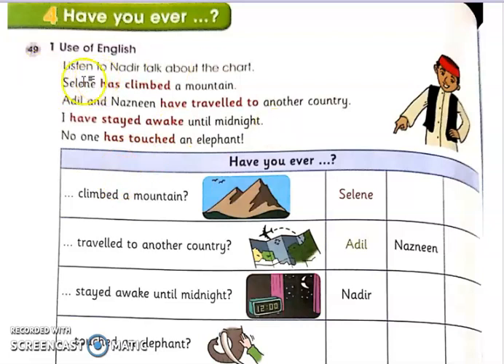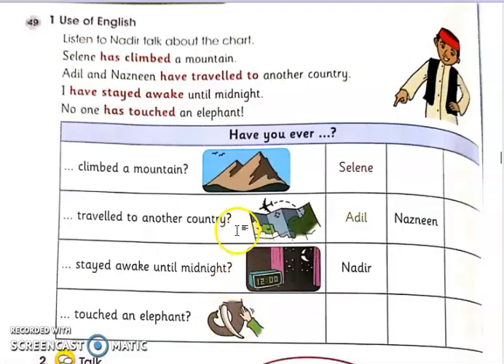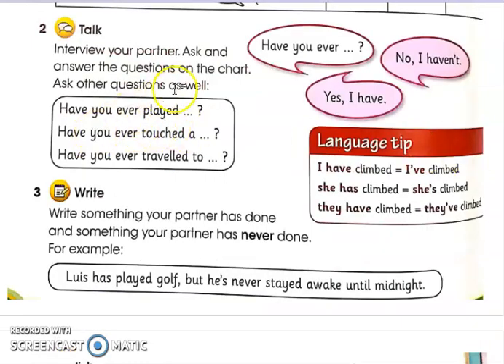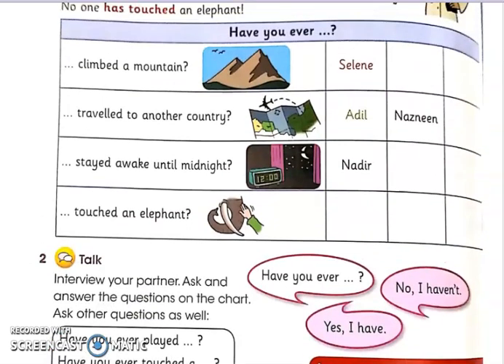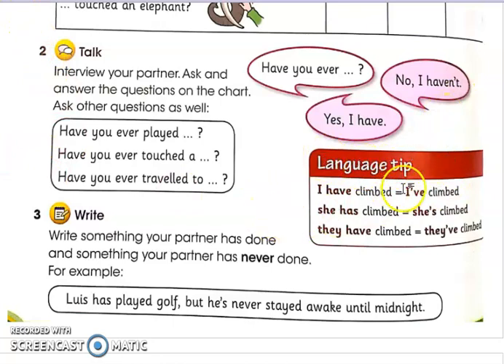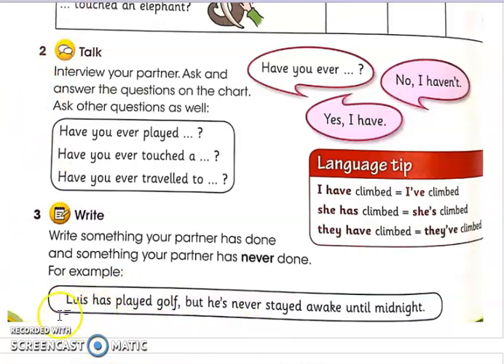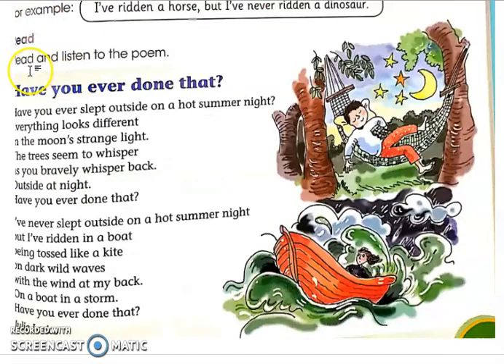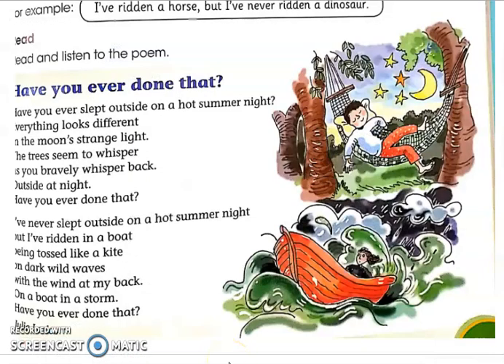Class 3 English | Topic :- Have you ever.....?| By Muhammad Rizwan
Muhammad Rizwan